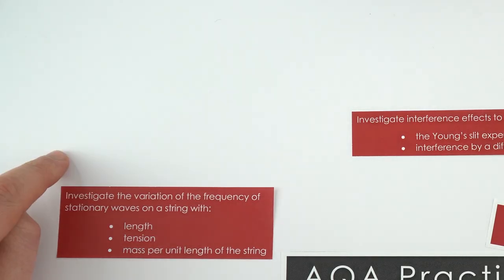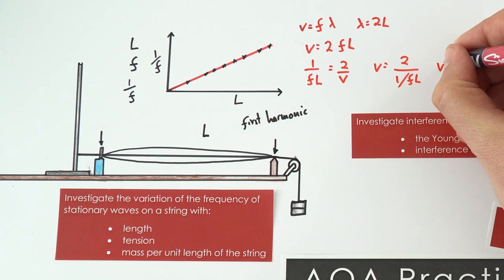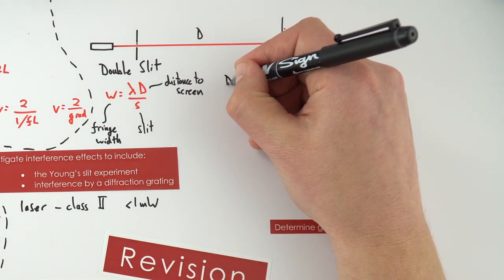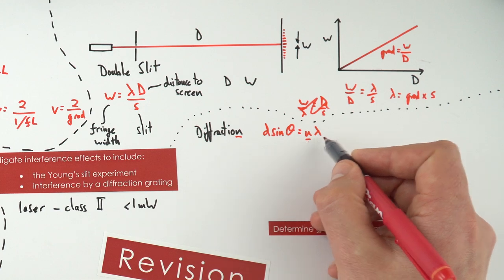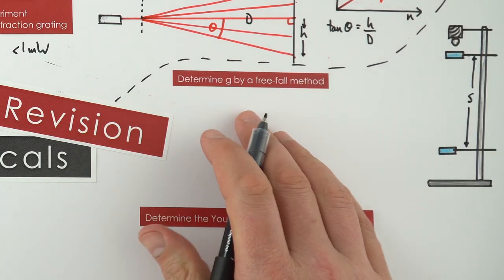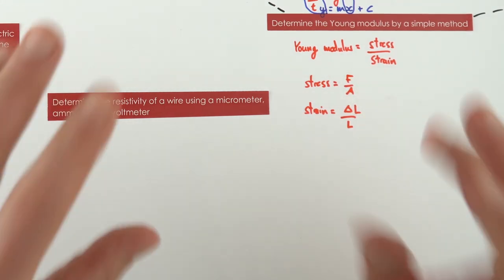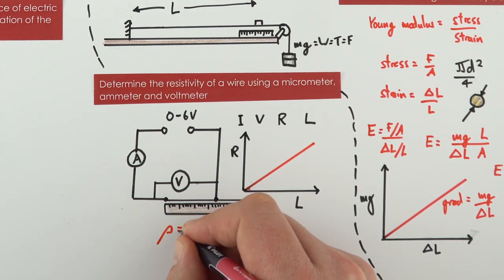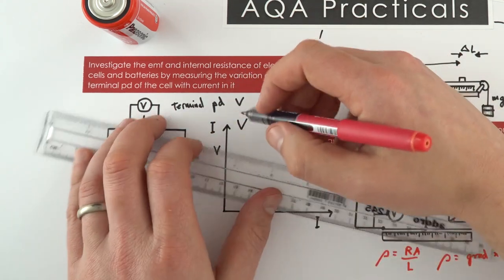All of the Year 12 AQA Required Practicals explained - A Level Physics REVISION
This is a summary of all the year 12 AQA required practicals you must carry out for the Practical Endorsement for AQA AS Level and A Level Physics. You need to not only carry these out but also know and understand them, hence why I made video to explain them so it can be used as A Level Physics revision.

I talk through the equipment, measurements and procedures for investigating waves on a string, the double slit experiment and diffraction gratings, determining the gravitational field strength, the Young modulus of a wire, resistivity of a wire and finally the emf and internal resistance of a cell.

To find the video with all the Year 13 practicals, head over to my website at:

Lewis